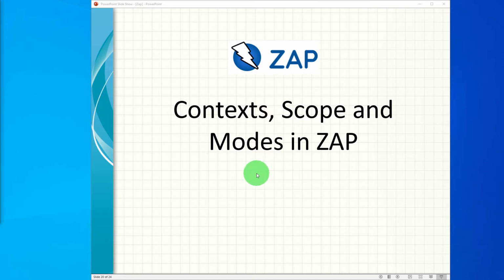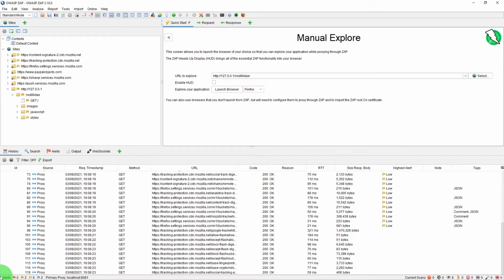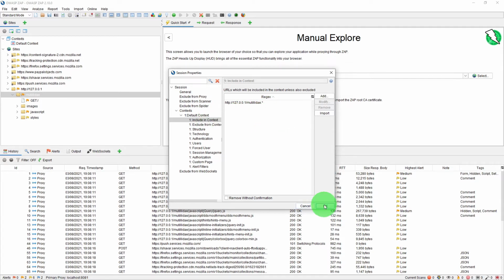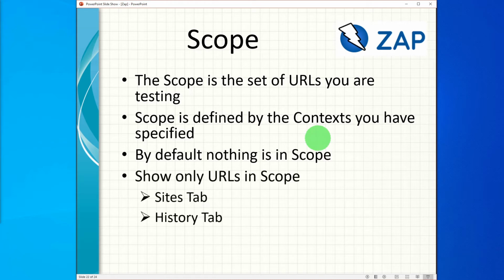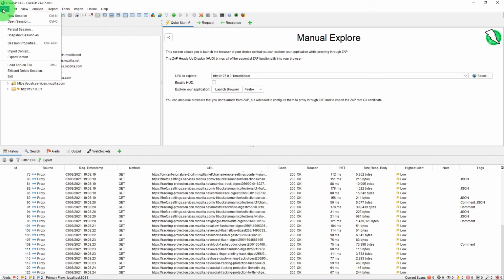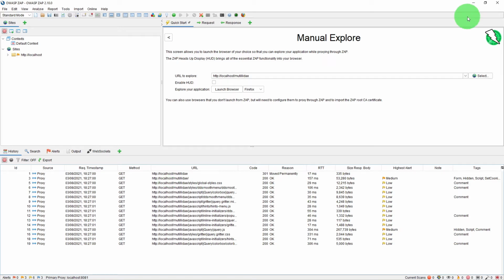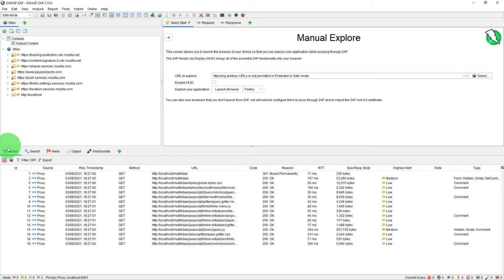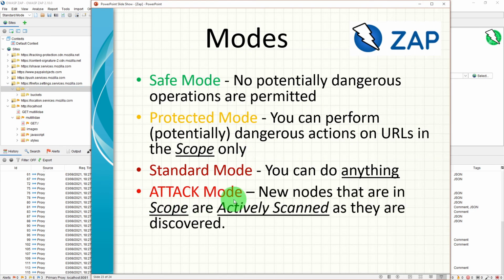Part 16 - Contexts, Scope and Modes in ZAP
In this video we will learn about Contexts, Scope and Modes in OWASP ZAP and how they relate to each other.